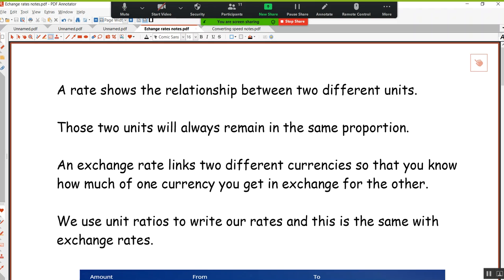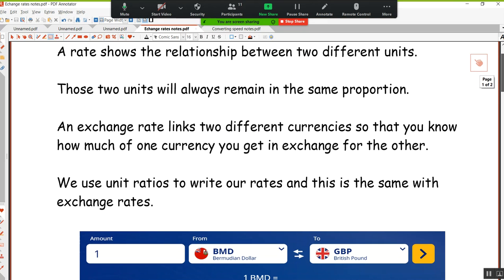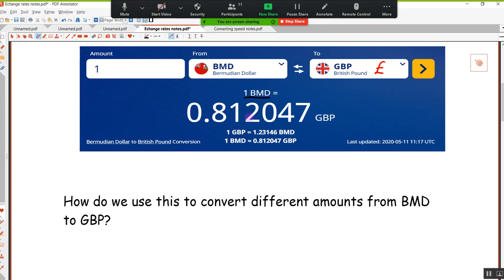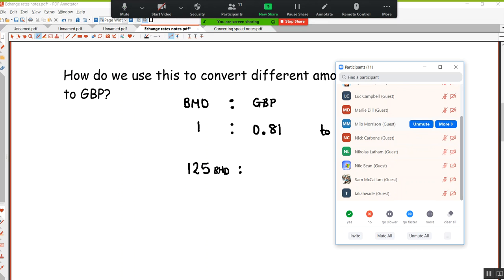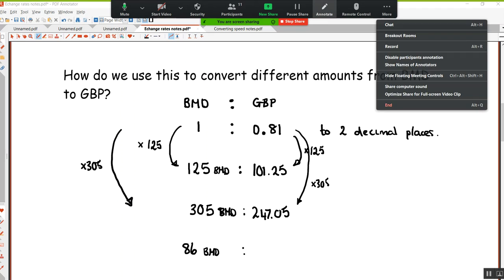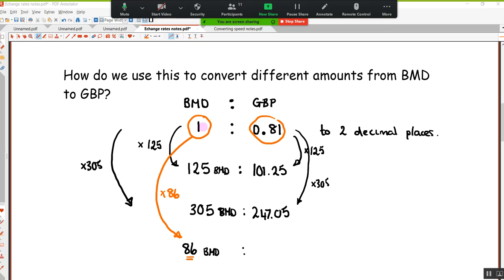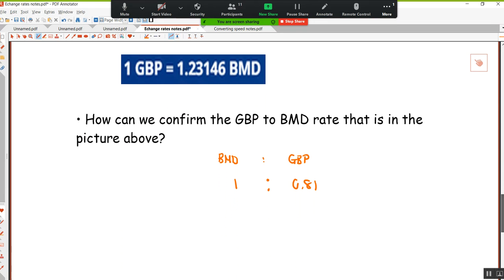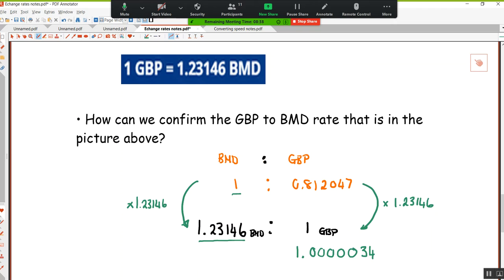M2 Using exchange rates